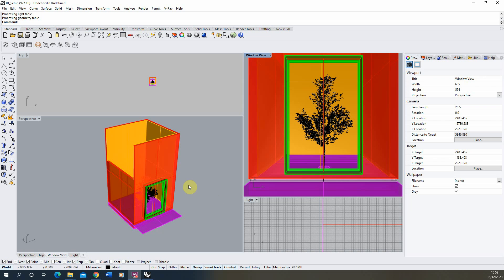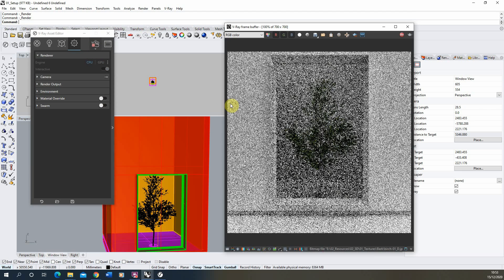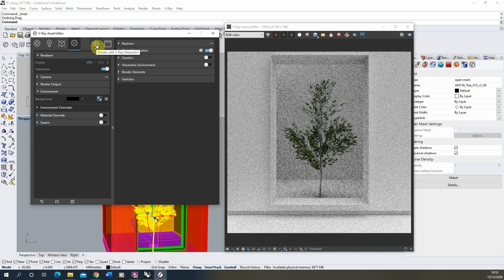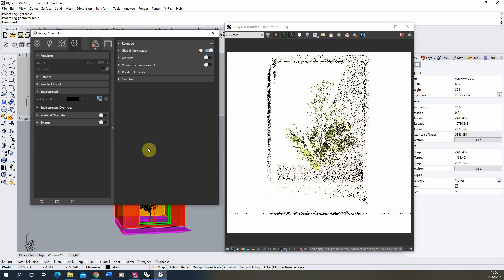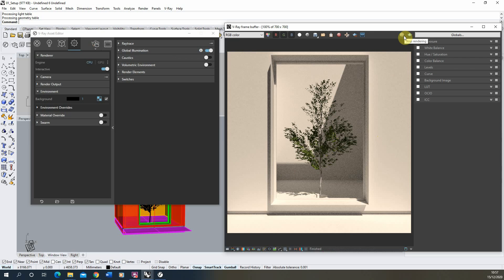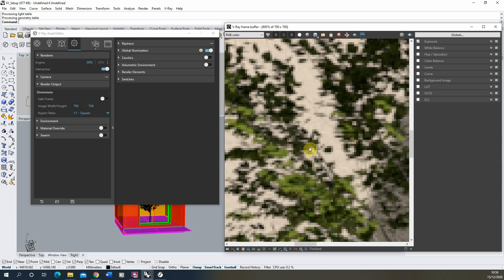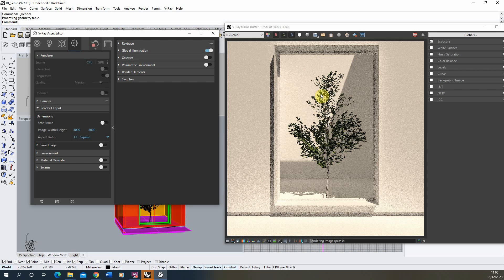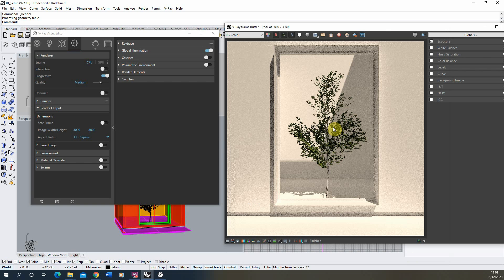V-Ray for Rhino - Setting up a Render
This video tutorial takes you through the basic steps to set up and save a render in V-Ray for Rhino. I have included the timestamps to each key section below so you can skip ahead to the key points in the video:

0:30 - V-Ray asset editor
0:45 - V-Ray interactive render window
1:45 - Environment lighting
2:45 - Sunlight
4:00 - Colour Corrections - Image exposure
5:25 - Render output and image resolution
8:45 - Saving the image